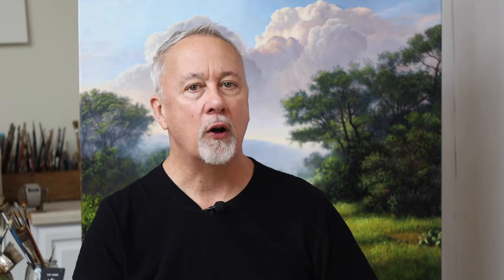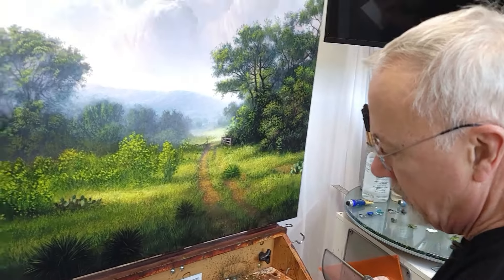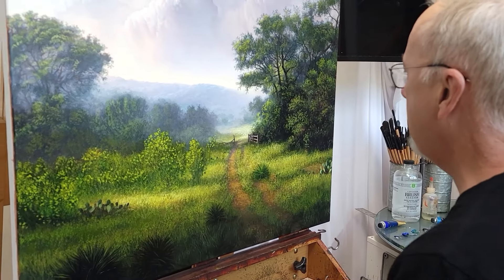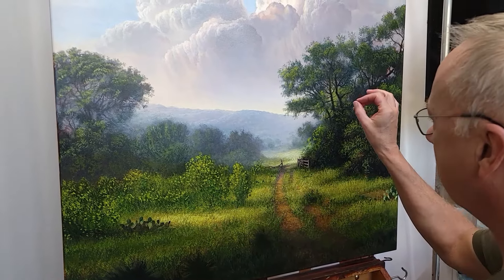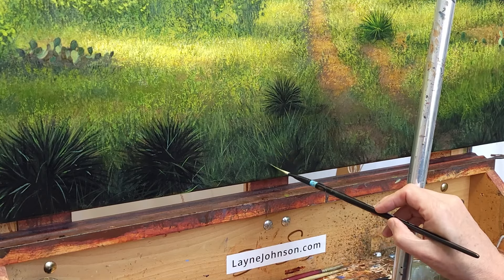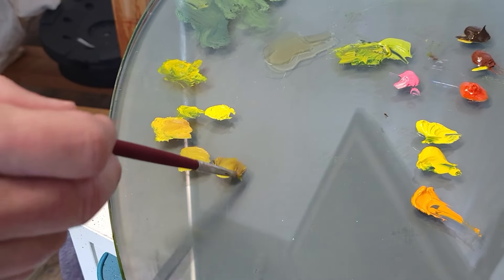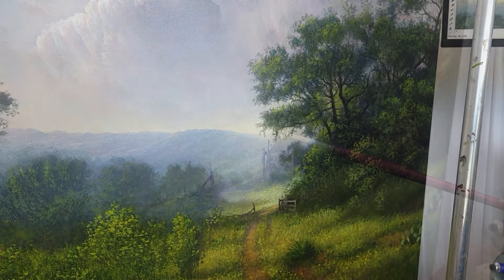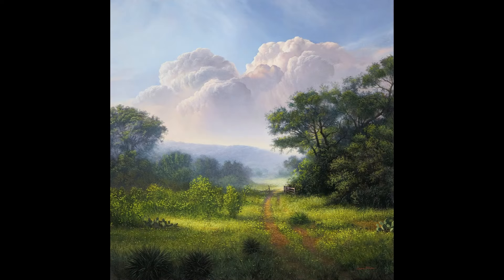Secrets to Finishing a Painting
Do you ever struggle to know when a painting is finished? Layne teaches his "secret weapon" for knowing exactly when to stop tinkering and call your masterpiece complete.

In this video, you'll learn:
• A simple trick to stop bouncing around the canvas unsure of what to do next
• How to use a "punch list" to methodically add finishing touches and adjustments
• Techniques for visualizing changes before committing
• How to use glazing to subtly adjust color temperature

Materials List:
► Strathmore 300 Series Stretch Canvas
► Glazing medium
► Clear acetate (plastic) sheet
► Pencil
► Paper towel
► Notepad

Whether you're a beginner or a seasoned artist, this video will equip you with the tools and confidence to confidently finish your paintings!